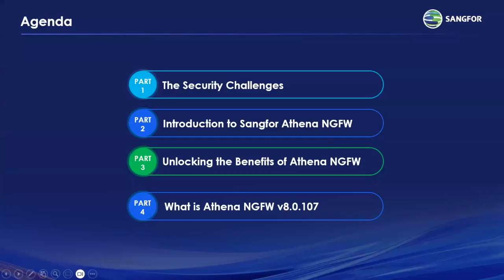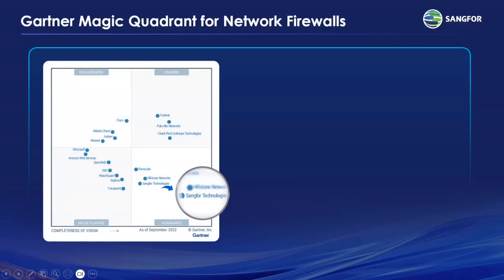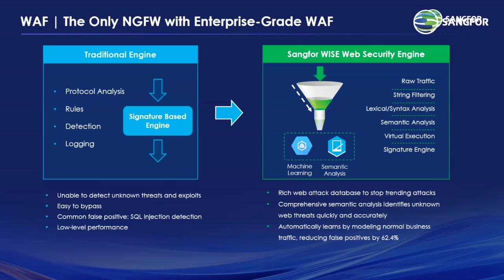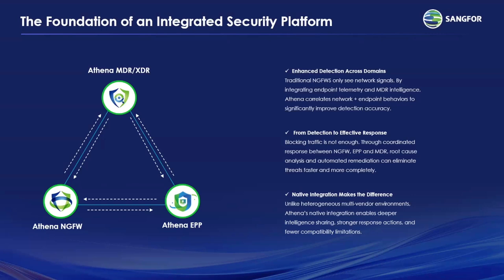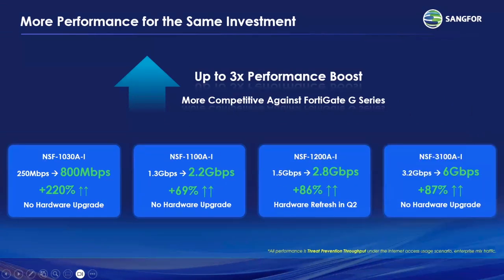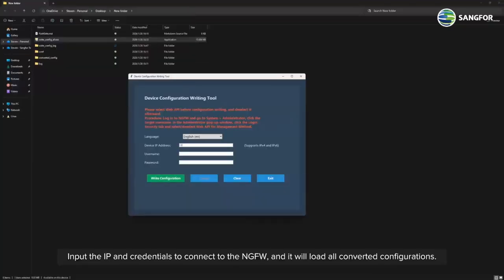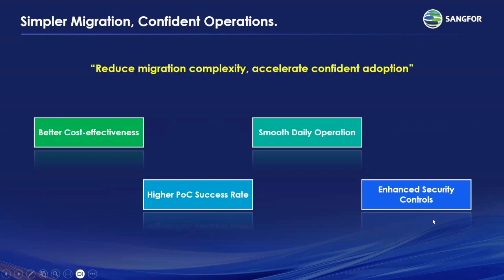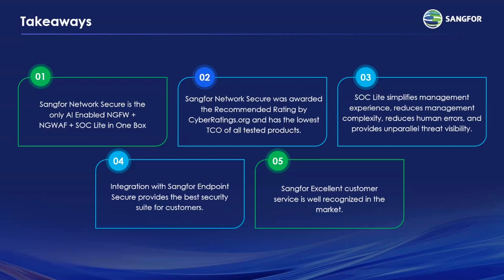Beyond Traditional Firewalls: Securing Modern Enterprises with Sangfor NGFW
An exclusive webinar to explore how Sangfor Athena Next-Generation Firewall helps organisations protect their networks against modern cyber threats using AI-driven security.

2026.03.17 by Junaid